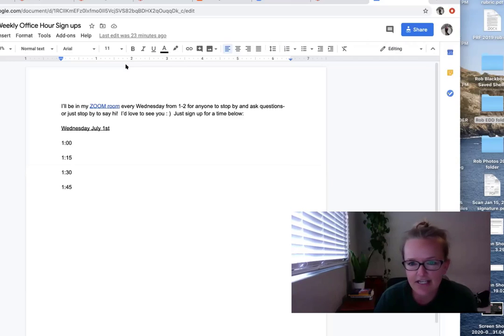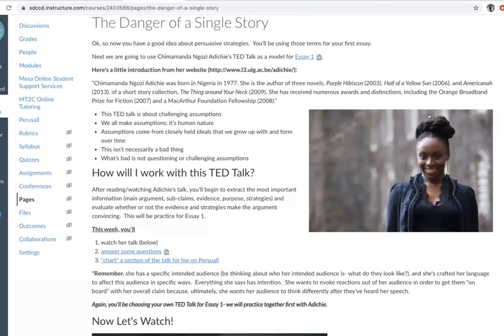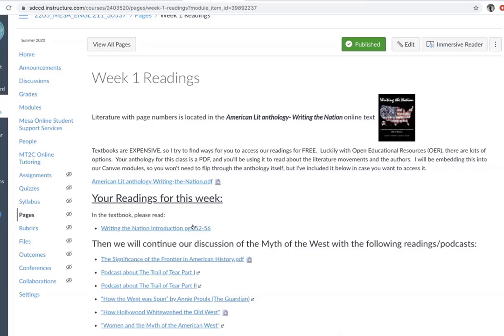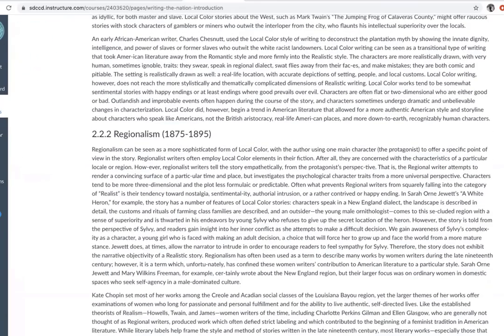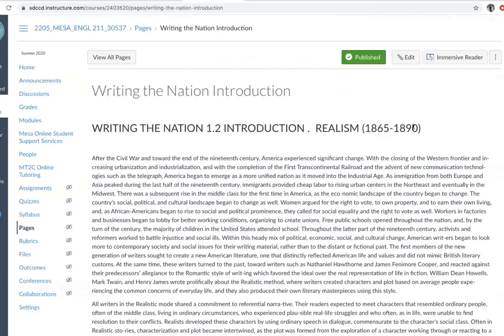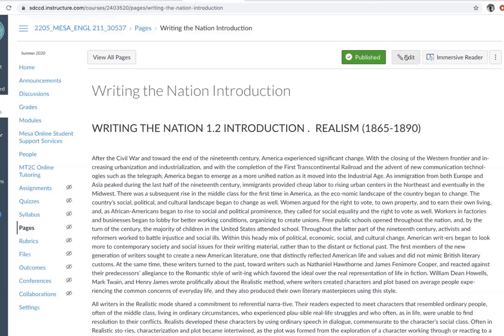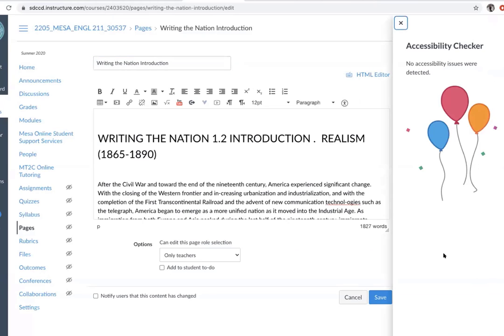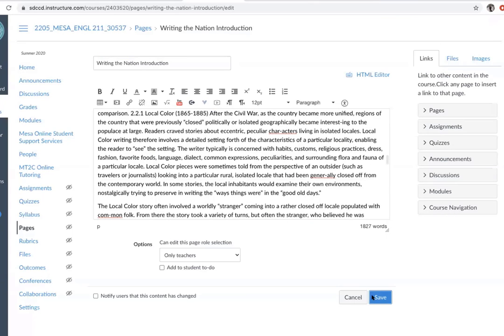Build with Mesa Buddies - Show & Tell - Kim Lacher (ENGL)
Homepage, OER, virtual drop in hours